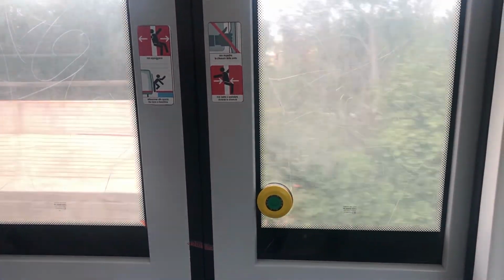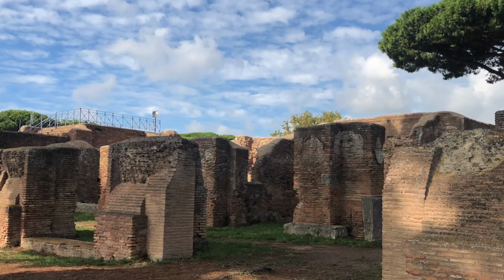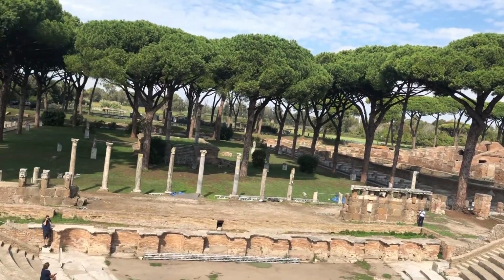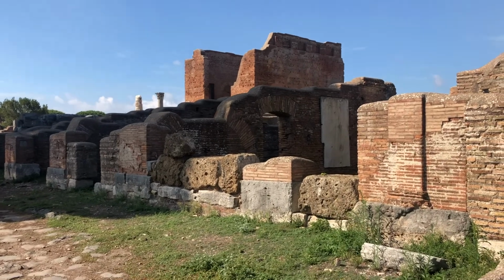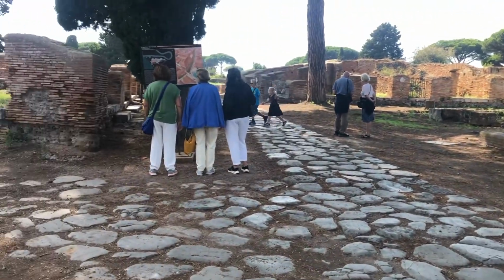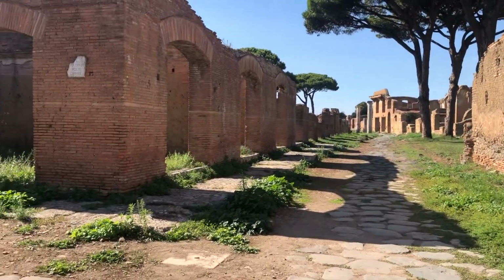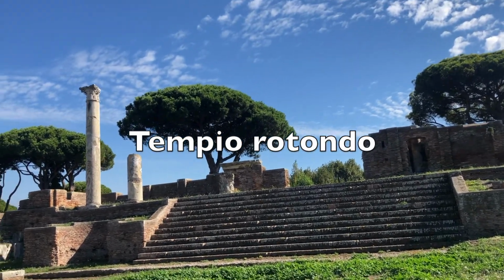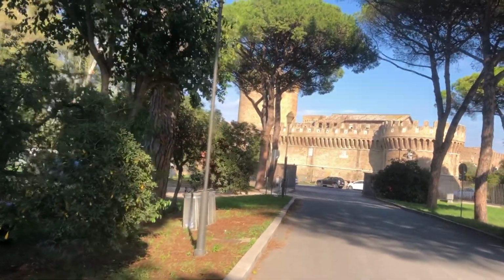Ostia Antica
Ostia antica is a well preserved ancient Roman city
It’s located around 26 km from Roma
Ostia was a city of the Latium vetus, port of the city of Rome, located near the mouth of the Tiber river.
It'a an amazing place where you can discover the everyday life of ancient romans.